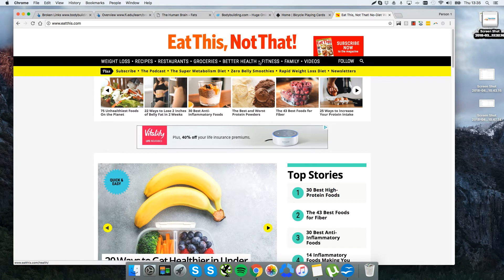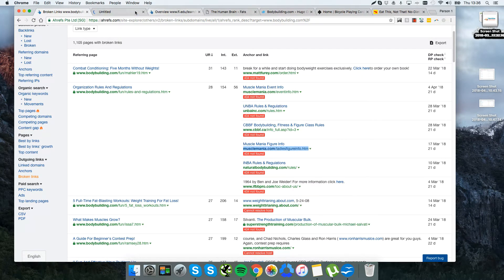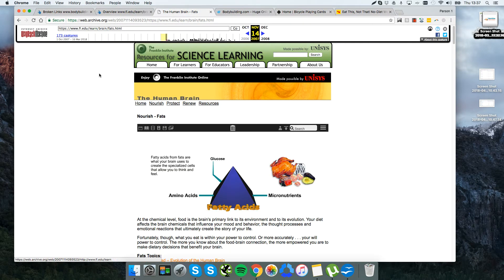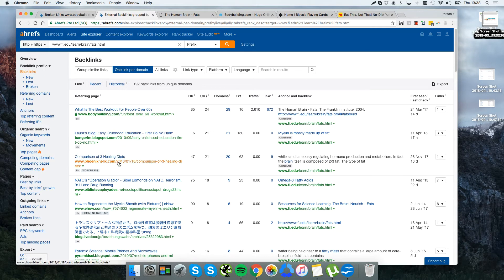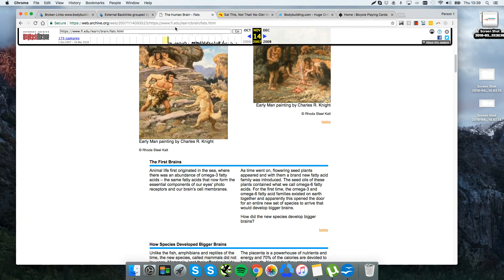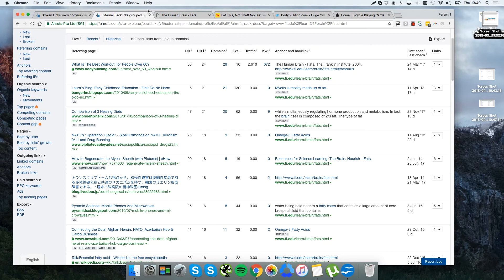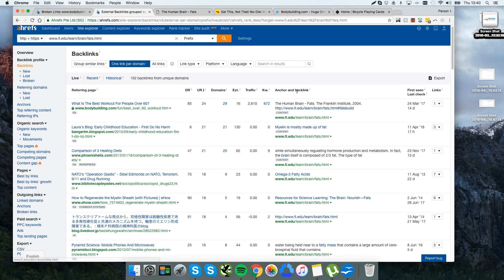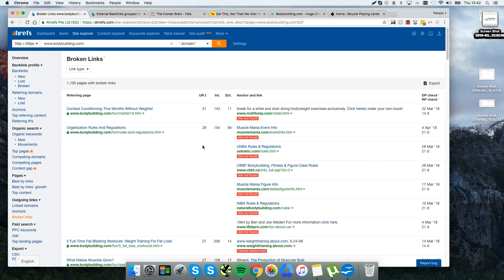How to use Ahrefs for Broken Link Building at Scale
Broken link building is still done painfully wrong by most people! Use the tips in this video to win tons of high authority backlinks with easy work using a very white hat link building method!